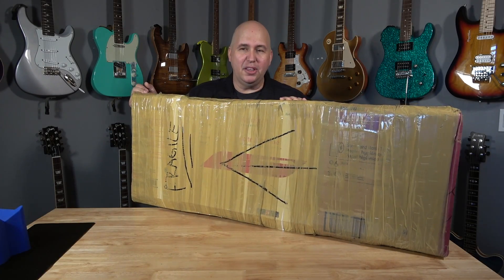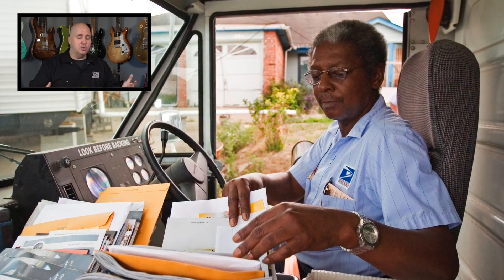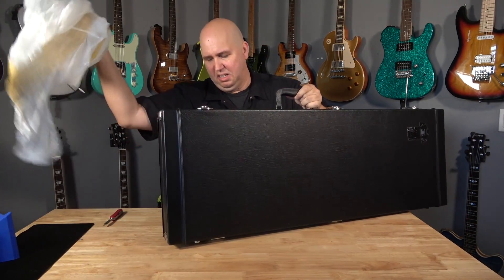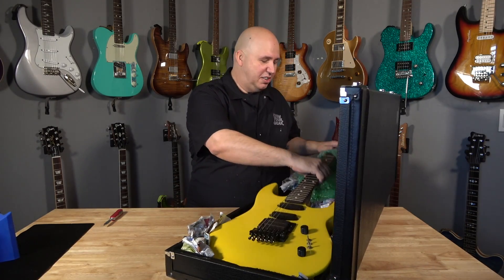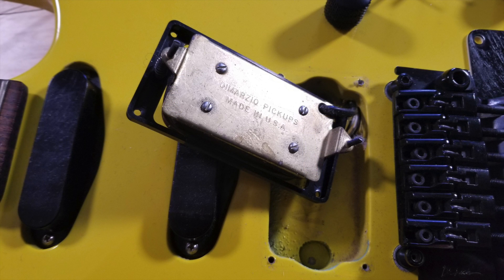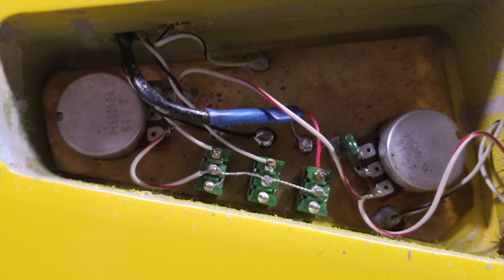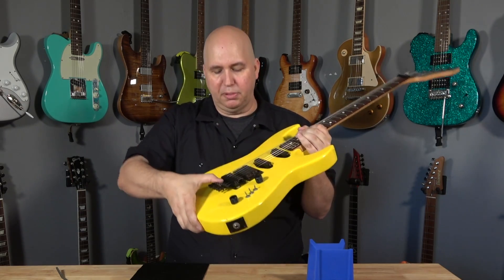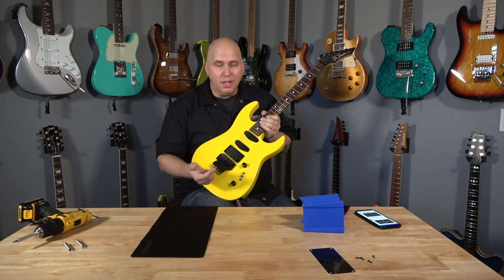1980s BC Rich Super Strat!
String Swing Wall Hangers. The only Stands and Hanger I use

You can find Used BC Rich guitars on Reverb

The straps I use are  Dimarzio straps and I've been using them since 1992